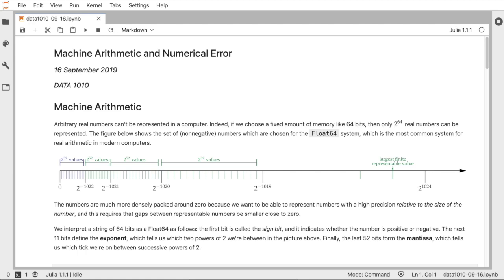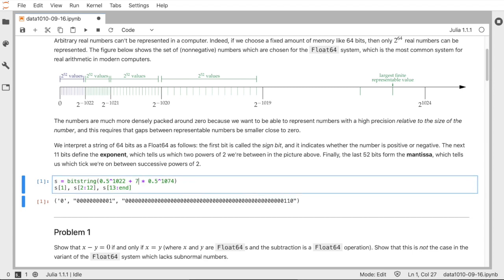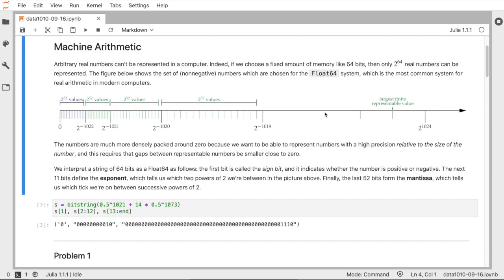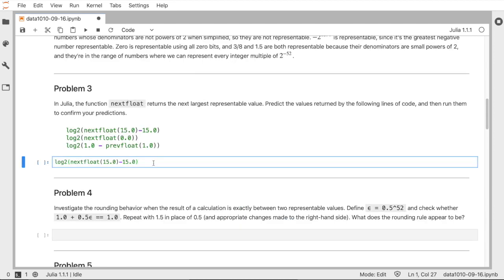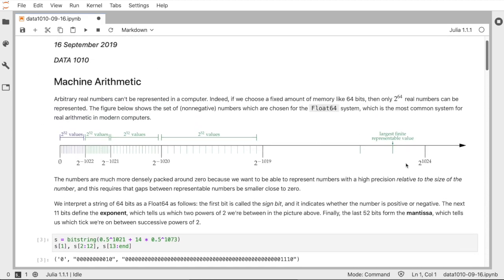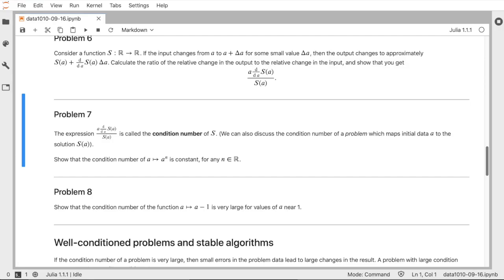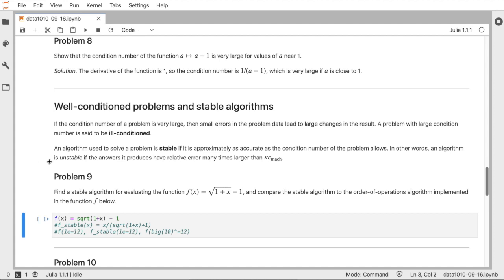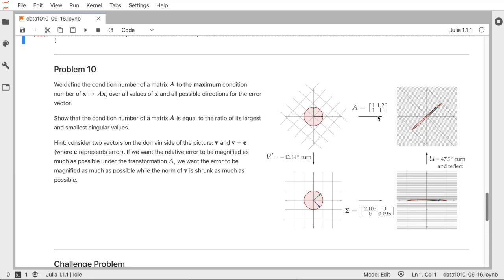DATA 1010: Day 6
Machine arithmetic and condition number